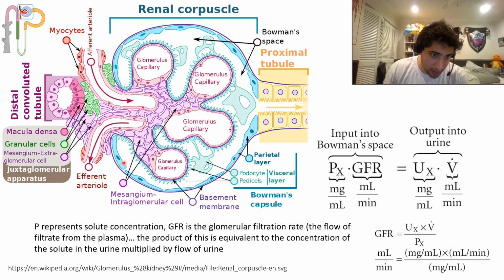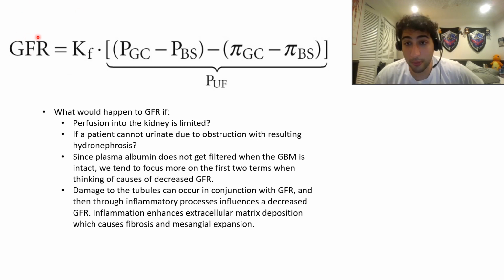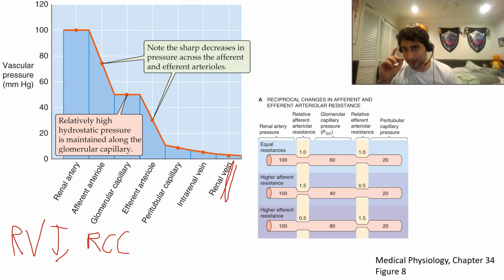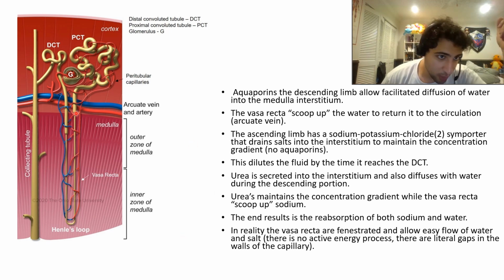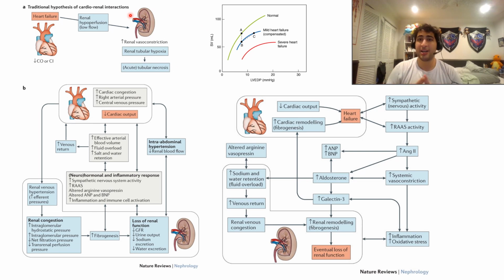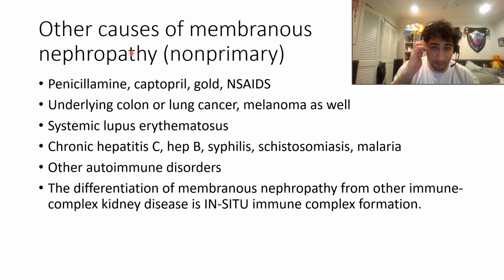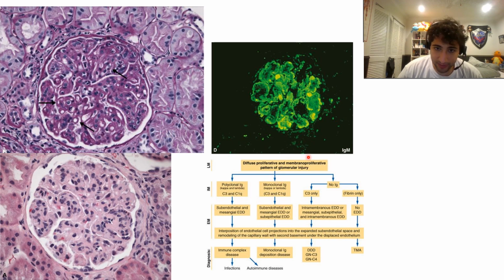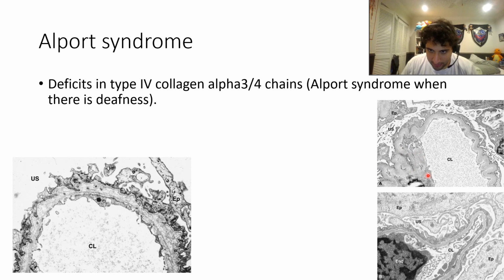The Physiology of the Glomerulus, Nephrotic Syndrome, and Nephritic Syndrome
A detailed discussion of the clinical physiology of the glomerulus as well as the disease states it is implicated in. Nephrotic and nephritic syndrome are discussed with histology and light microscopy slides. Glomerular filtration and its determinants and relationships to different disease states such as poor renal perfusion and renal vein thrombosis are discussed.